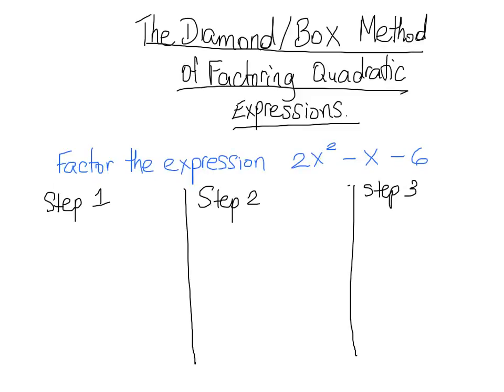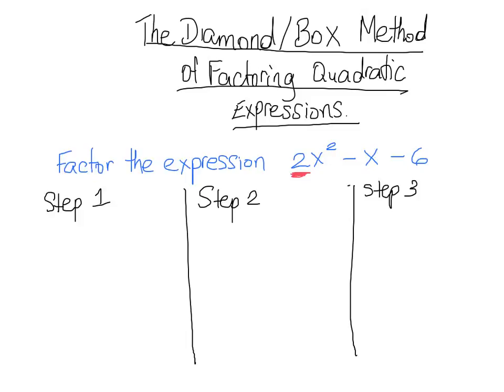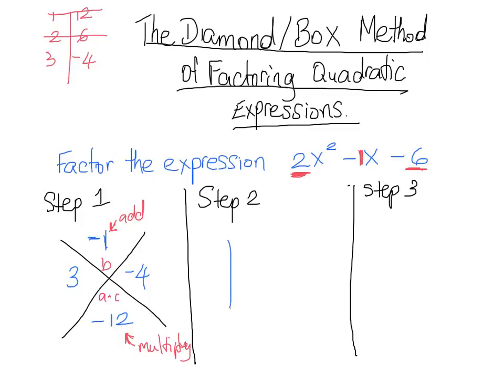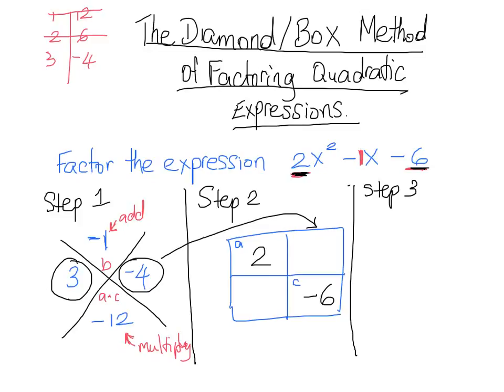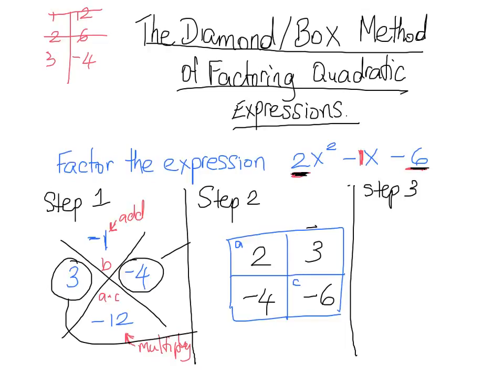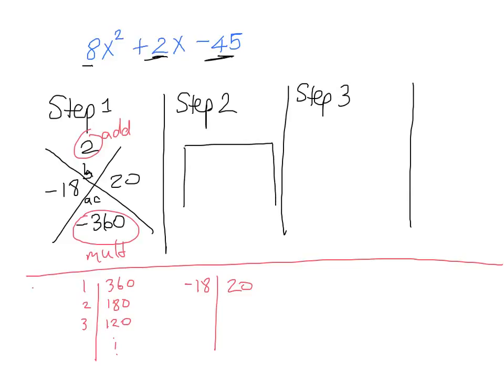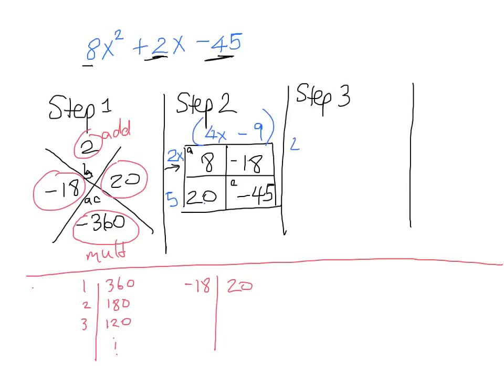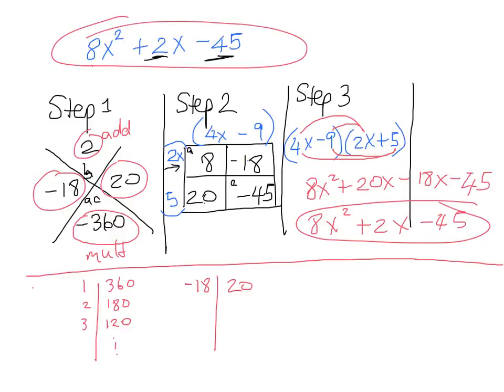Factoring Using the Diamond Box Method